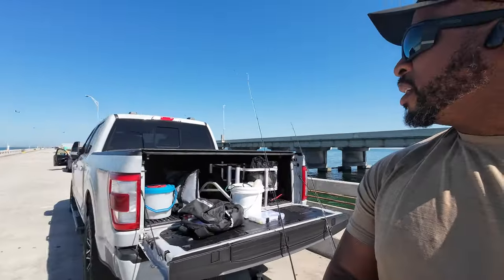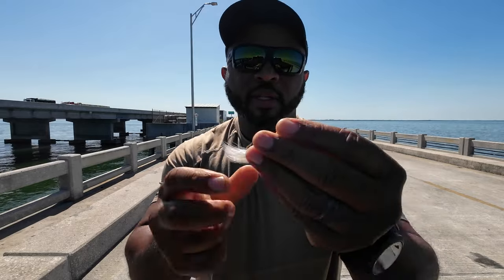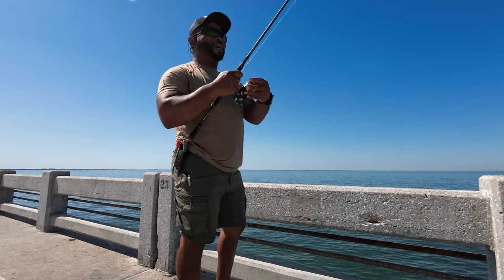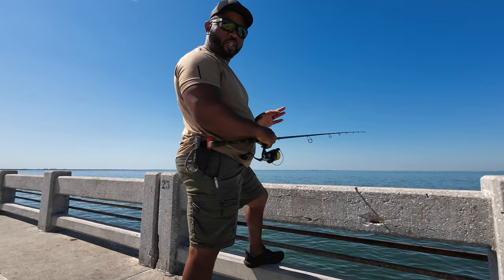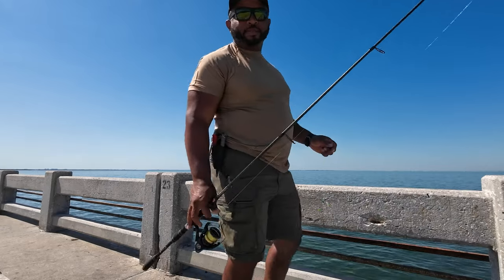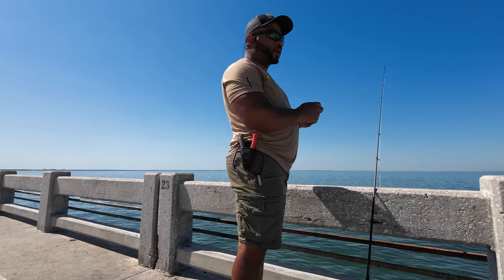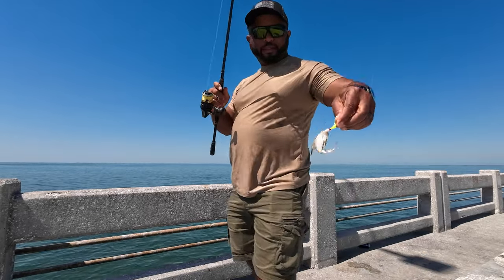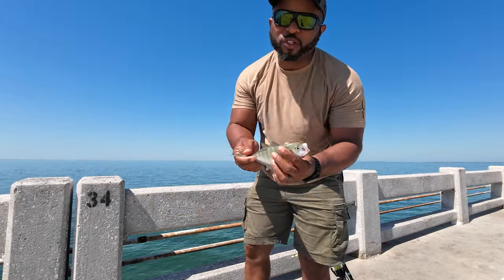Chasing Spanish Mackerels